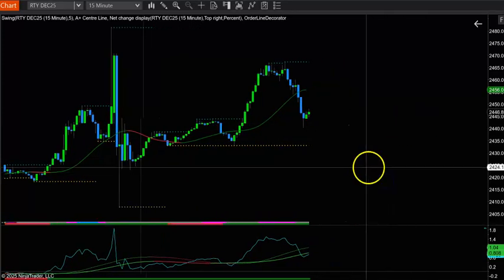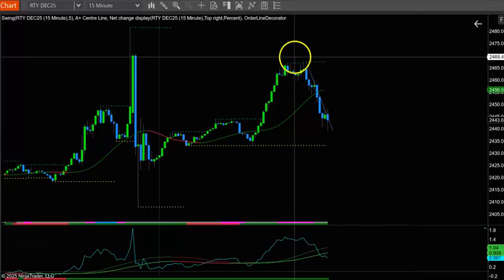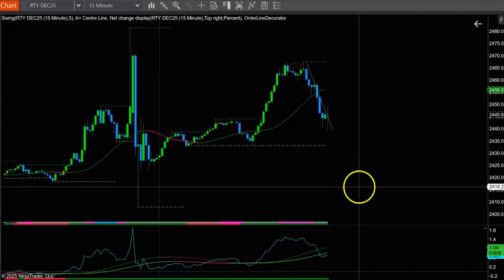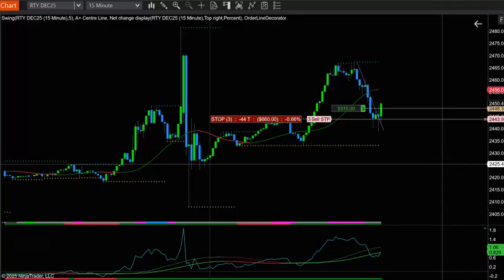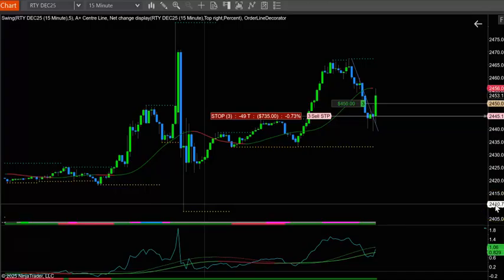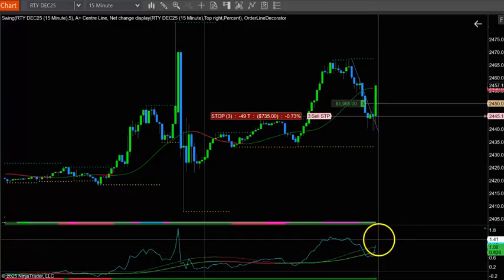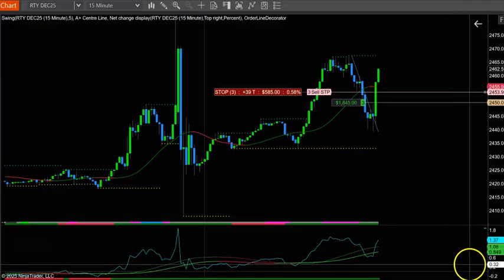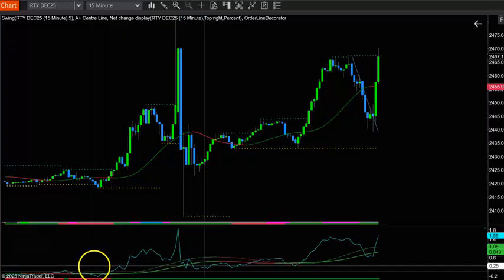I Almost Closed This Trade Early — It Turned Into $2,500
Today, we're taking a closer look at RTY on a 15-minute chart, demonstrating how to identify a clear uptrend and apply effective technical analysis. This video highlights a trading strategy that uses specific indicators and price action to guide your trading strategy. This approach to chart analysis is crucial for day trading success in futures trading.